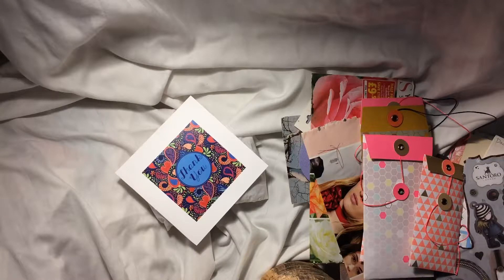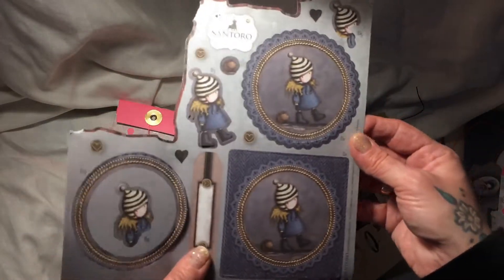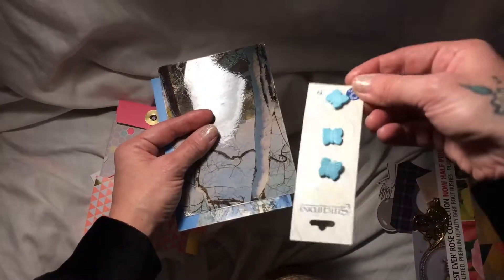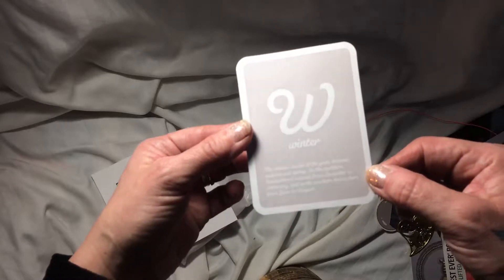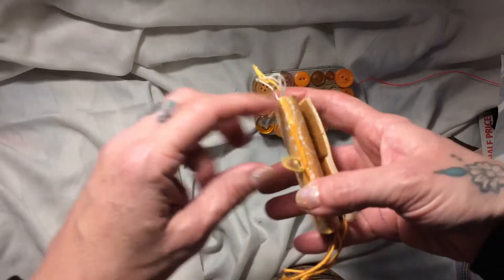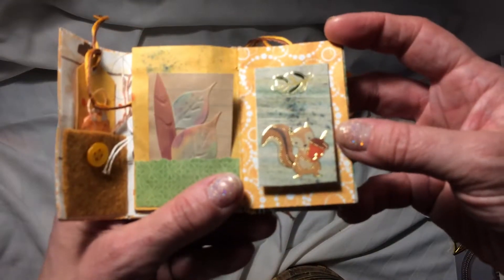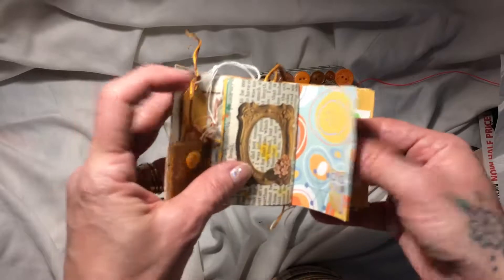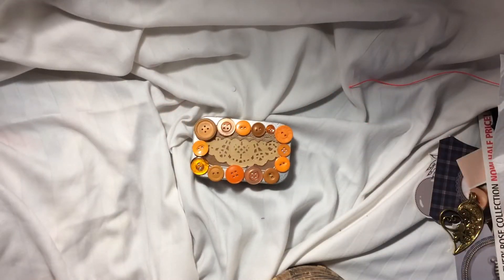Journal share. Autumn mini journal swap with lianne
Autumn journal inside an altered altoid tin swap with lianne. ( junk journal junkies on face book).
Thankyou lianne for the gorgeous little journal and goodies 😊